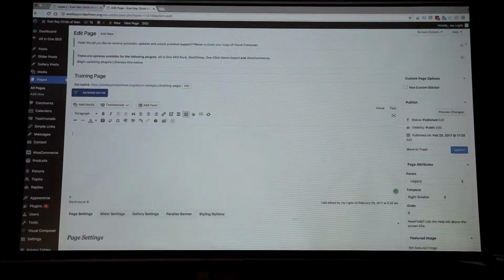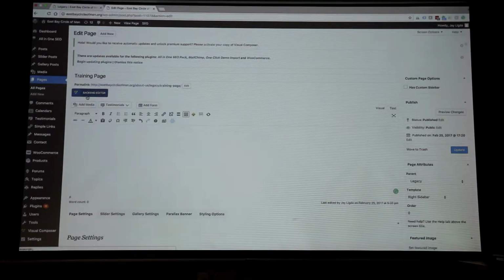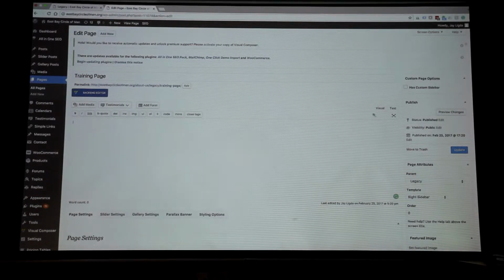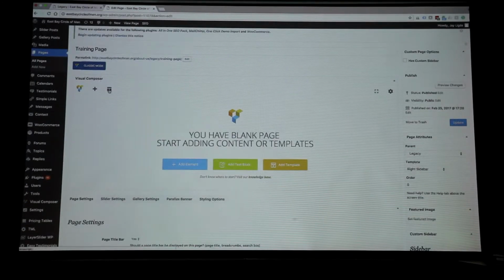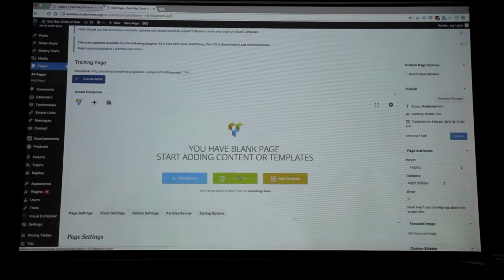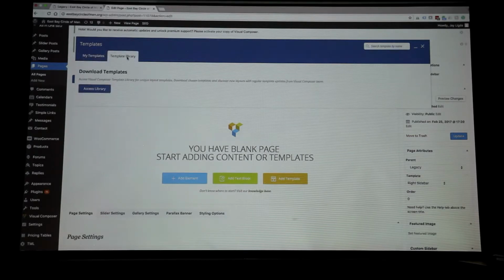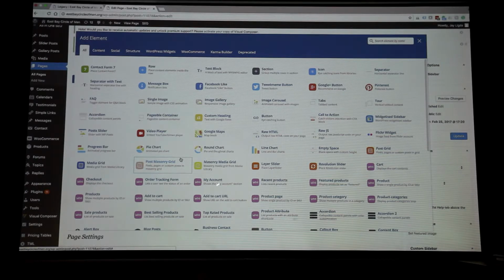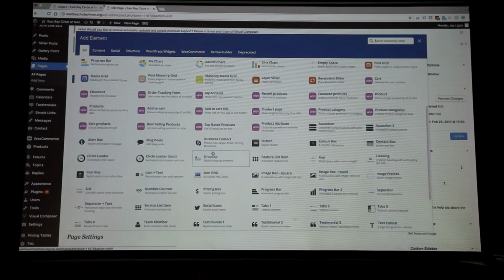ebcomweb 5 WE CHANGED IT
nEW DESCRIPTIONS TOO